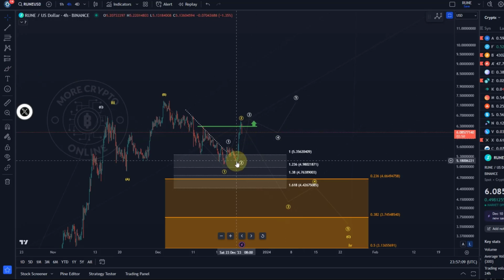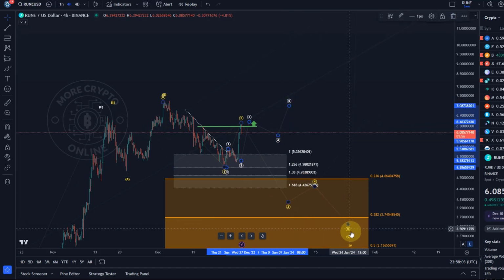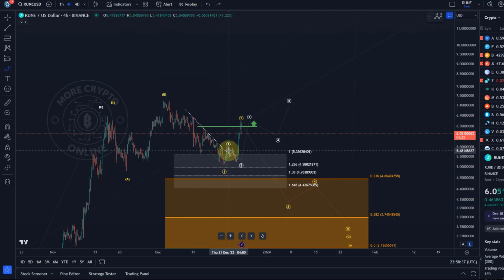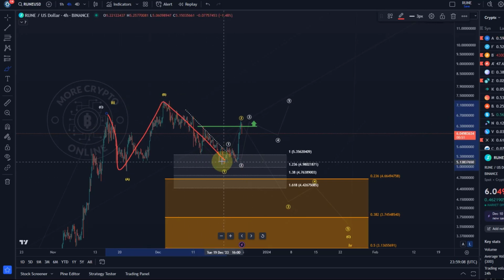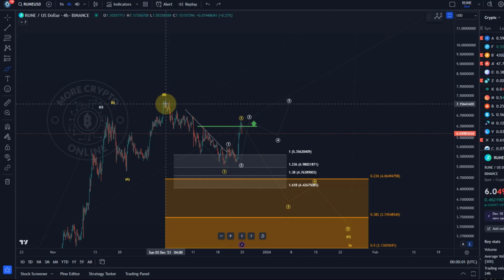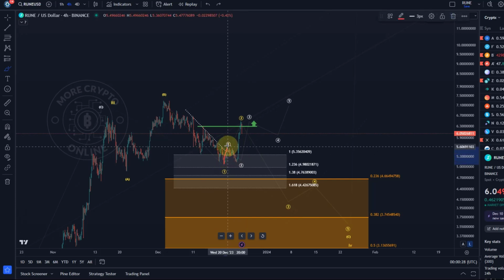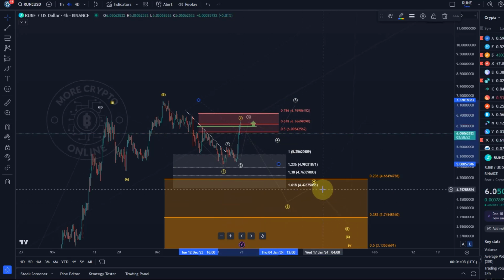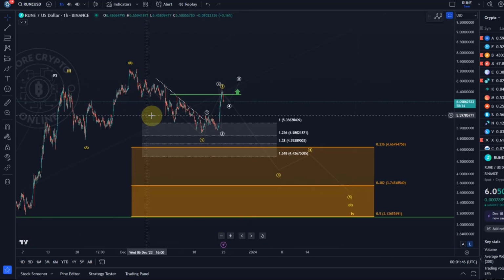RUNE THORChain Crypto Price News Today - Elliott Wave Technical Analysis Update, Price Now!